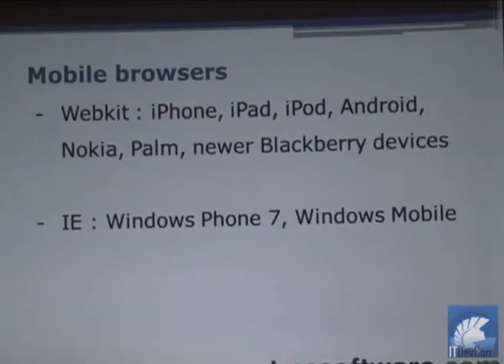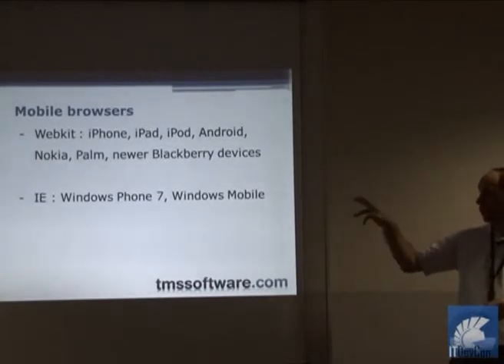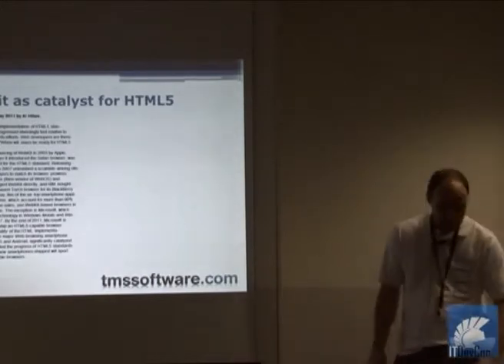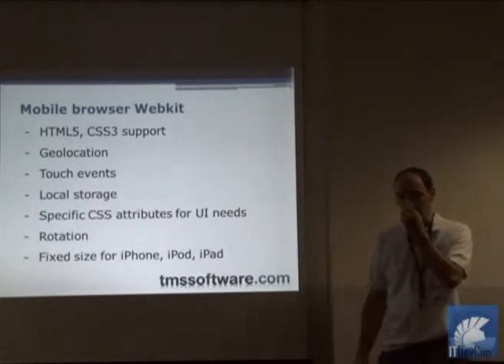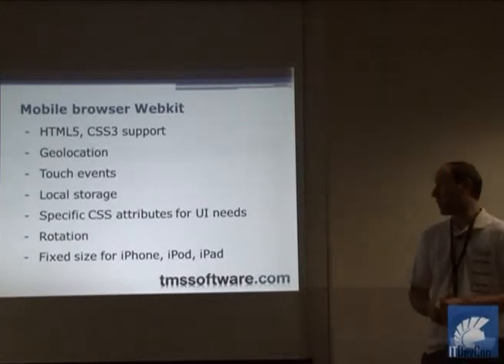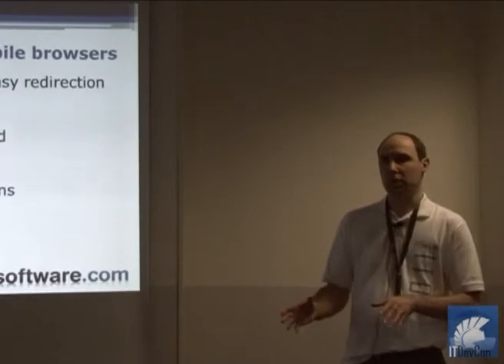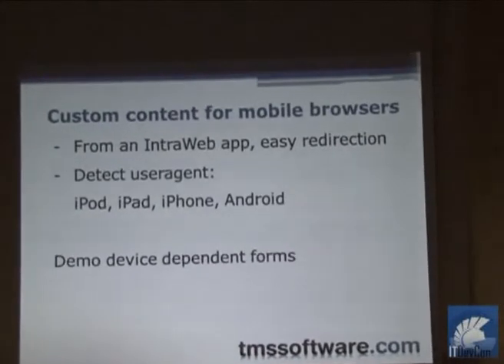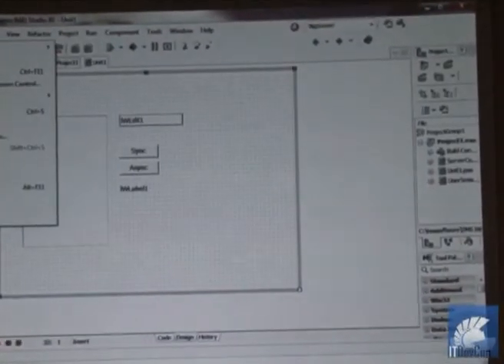ITDevcon 2011 - Bruno Fierens - Creating mobile web apps with VCL - part 1/3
Bruno Fierens from TMS software walks through the components developed to help create IntraWeb based web applications targeted at mobile devices using the WebKit browser such as iPhone, iPod, iPad, and Android. By using a web application with a user interface fine-tuned to the mobile device, developers can circumvent the Apple AppStore, removing the hassle of deployment to devices and reuse Delphi skills. Techniques will be shown to give near a native application look & feel to mobile web applications and include use of asynchronous IntraWeb techniques as well as client events to optimize performance.